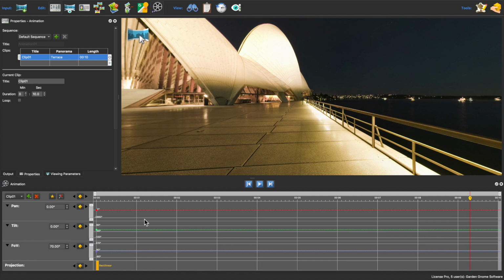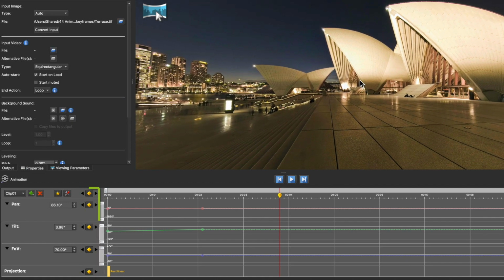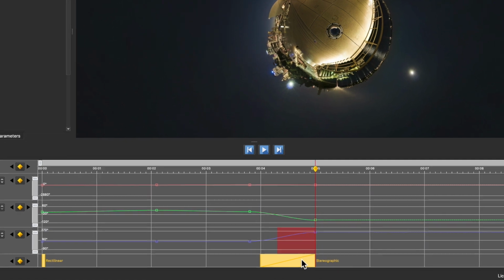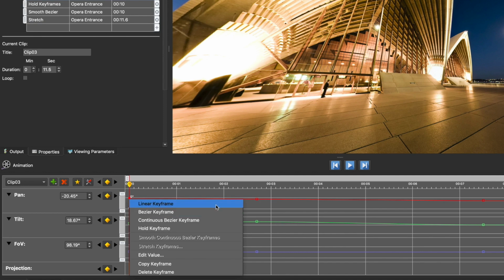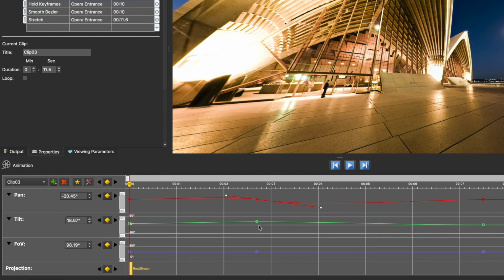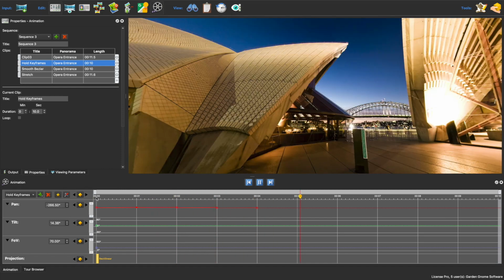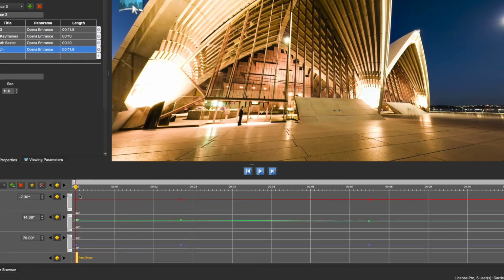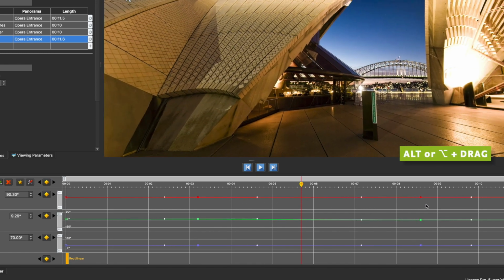Animation: Keyframes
Keyframes are used in the animation timeline to create the animation that occurs between two keyframes with different values. Learn how to add them and how to get the movements just right.